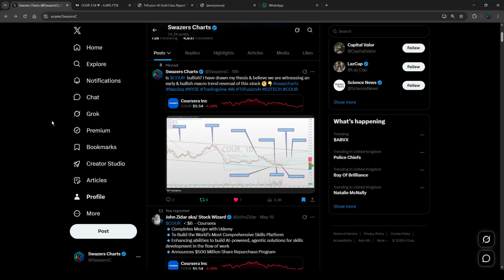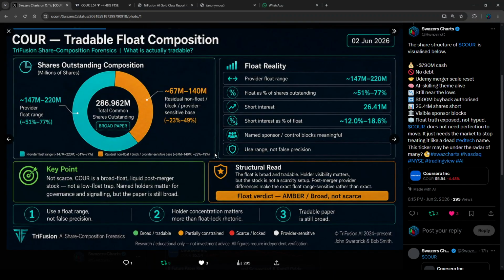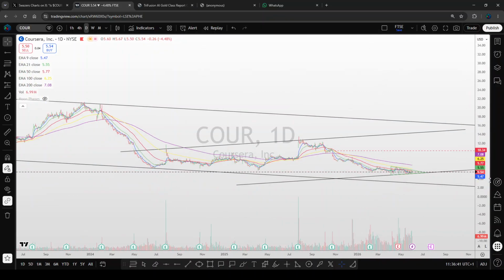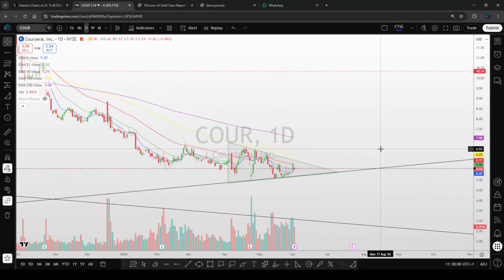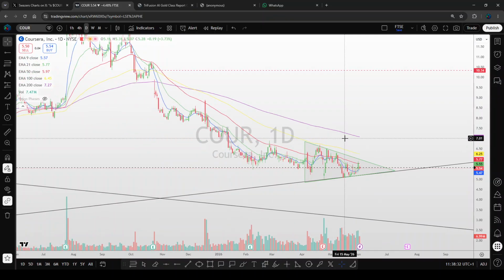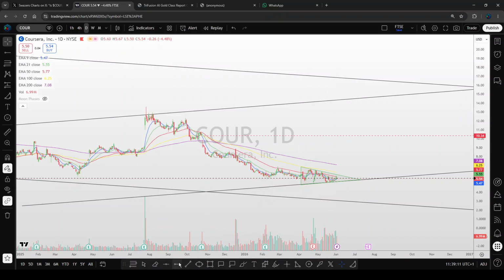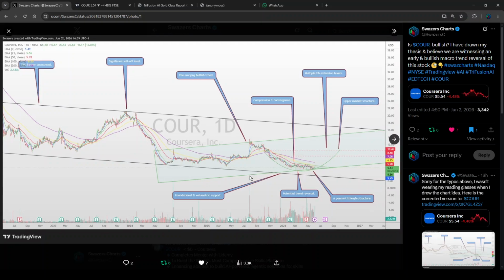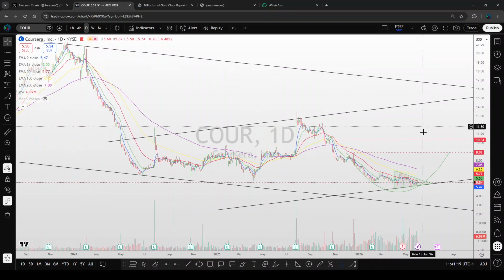Is COUR Mispriced and Undervalued at $5.54? My technical thesis idea.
In this video, I walk through my technical thesis on Coursera, Inc. ($COUR), which closed around $5.54 at the time of the analysis.

This is a short technical breakdown using my own retroactive backtesting with forward channel projection methodology, where I look at prior market structure, former downtrend geometry, touch-dominant trendlines, volumetric support clusters, EMA convergence, and potential forward channel behaviour to assess whether a larger trend reversal may be developing in real time.

The key idea here is simple:

Is COUR still being priced like a broken post-COVID edtech stock, while the chart is beginning to show early signs of accumulation, compression, and possible macro trend repair?

In the video, I cover:

The former COUR downtrend structure
A touch-dominant trendline taken from prior price behaviour
The possible emergence of a macro bullish ascending channel
Foundational/volumetric support clusters near the lows
EMA convergence on the daily chart
A potential pennant/triangle continuation structure
Possible Fibonacci extension zones
Why the structure may be shifting from distribution toward accumulation
Why the upper channel structure could imply more than just a small bounce if the thesis confirms

This video supports the broader TriFusion work already completed on COUR, including the Gold Class Report and the downstream Share-Composition Forensic Report, where the share-structure score came in at 5.9 / 10 — not perfect, but structurally usable.

From a technical perspective, I’m not looking at this as just a quick move back to a single short-term level. The bigger question is whether COUR is beginning to build a macro trend-reversal structure from a deeply depressed base.

The chart, fundamentals, thematic backdrop, cash position, no-debt balance sheet, Udemy merger, AI-skilling angle, and board-authorised buyback all appear to create an interesting confluence — but as always, price still has to confirm the path.

The channel is not the prediction.
The channel is the map.
Price still has to earn the path.

This is my technical thesis idea only.

For research, education, and entertainment purposes only.
Do your own research and make your own decisions.